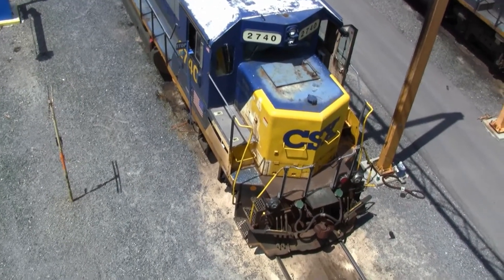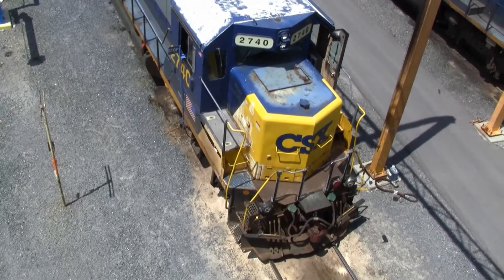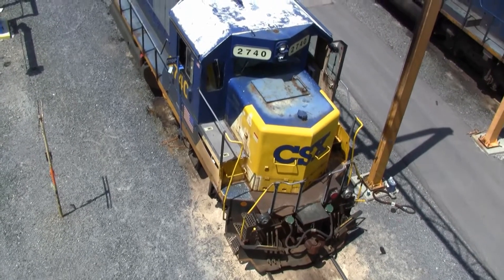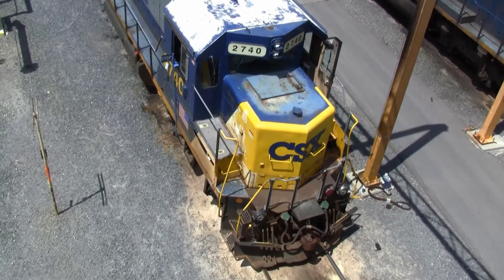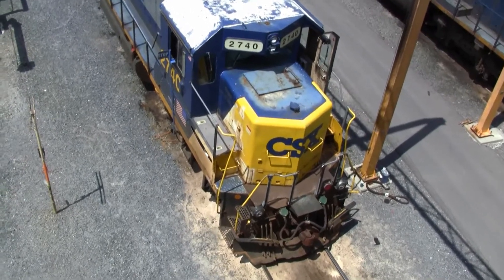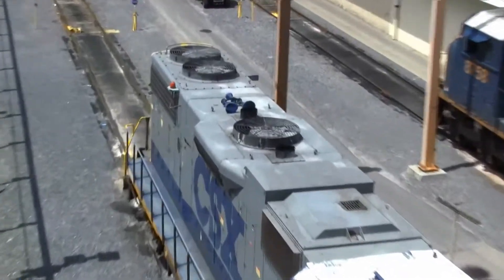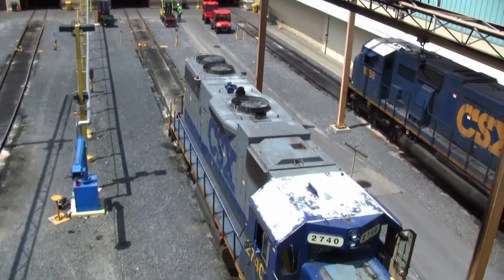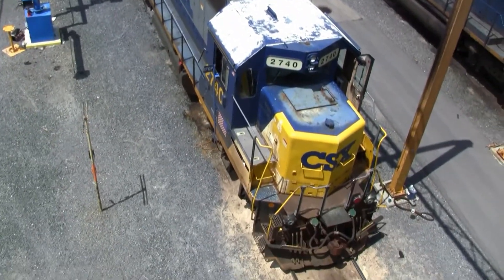Locomotives sitting at Selkirk yard on 5-25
Whoops, forgot to make this video public! Here's what I saw the early afternoon of 5-25. Not much moving around. But some good stuff idling away. The best being toilet paper coming out the cab of CSX 295. Enjoy the video!